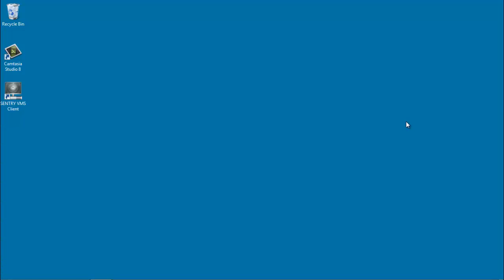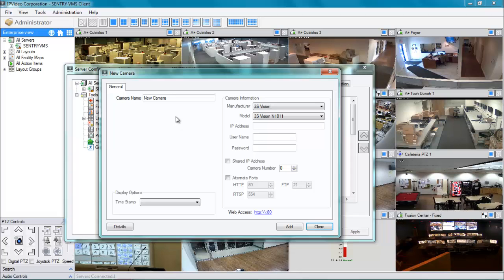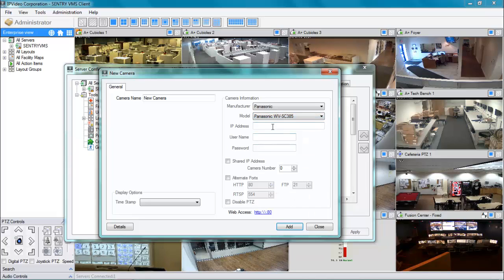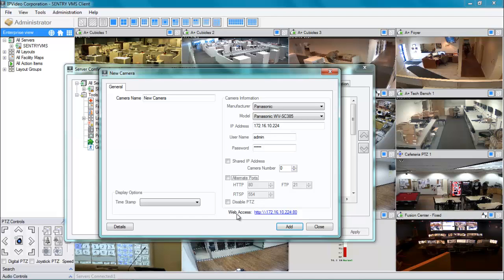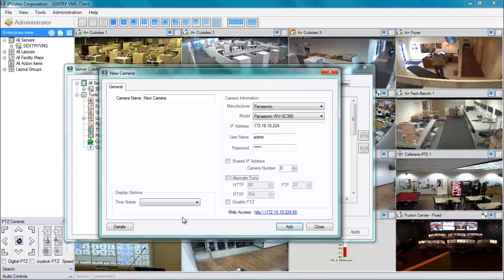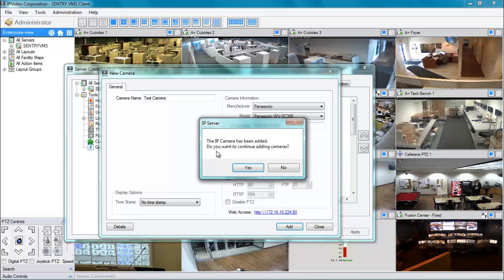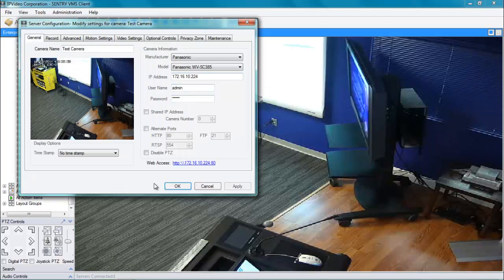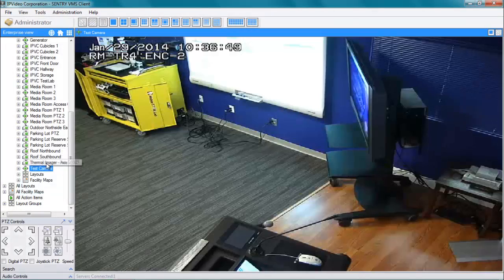Manually Adding a Camera to Sentry VMS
This video detailed the steps necessary to add a camera manually in the Sentry VMS Client.